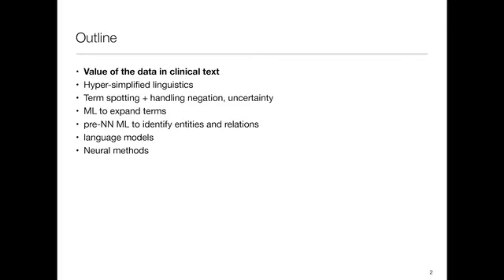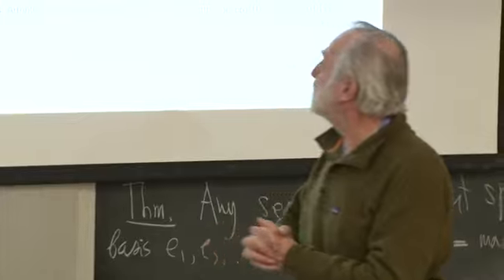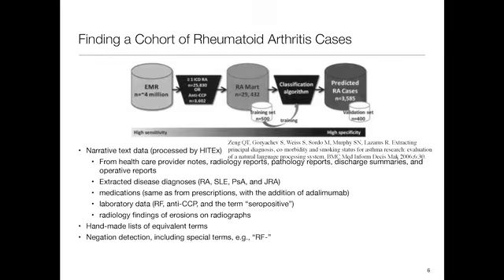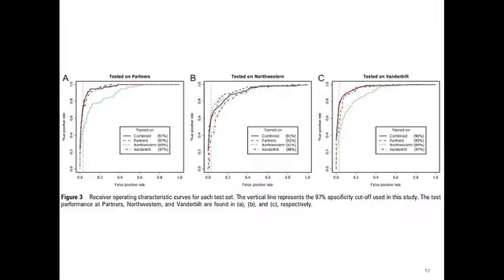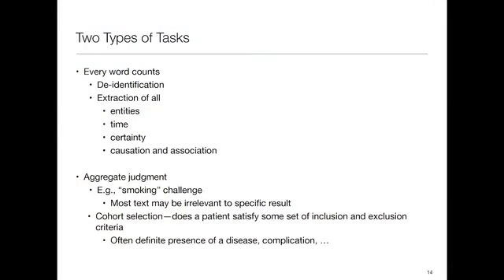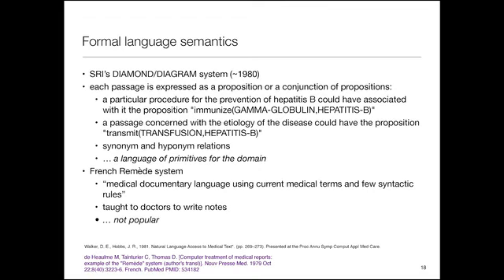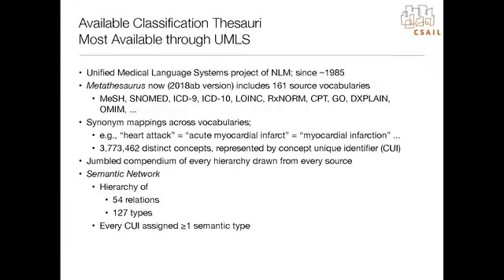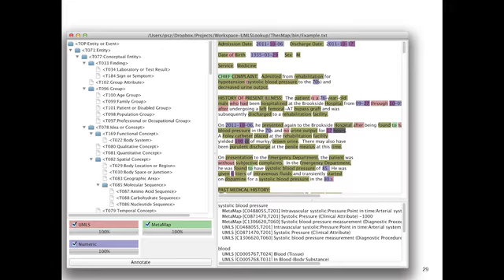Lecture 7: Natural Language Processing (NLP), Part 1